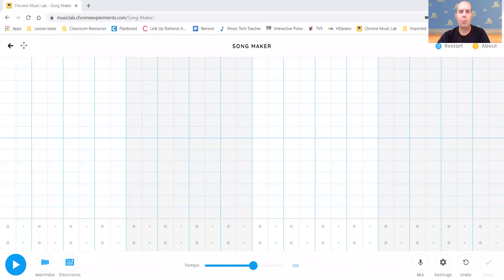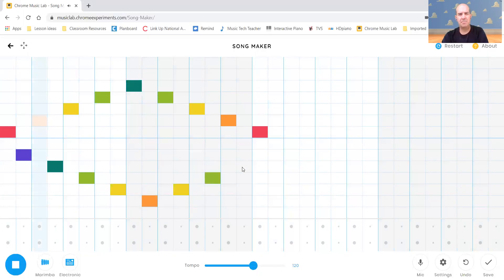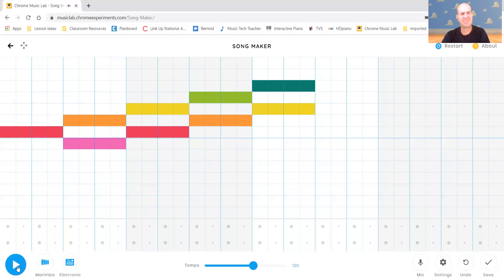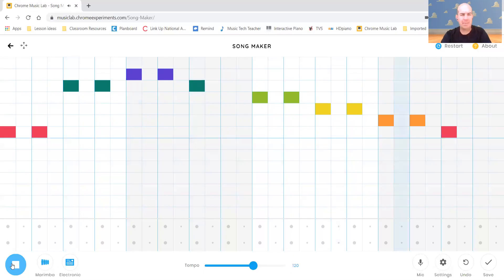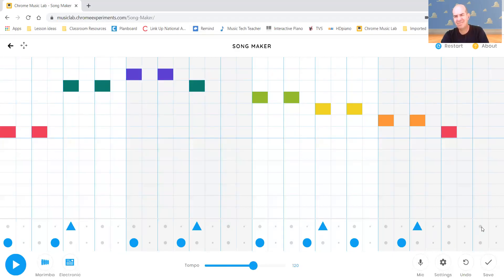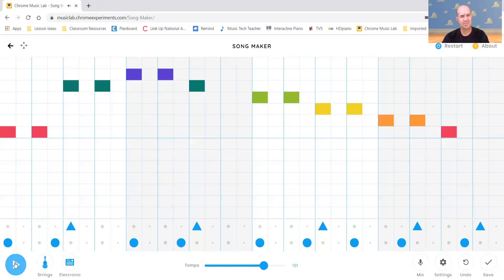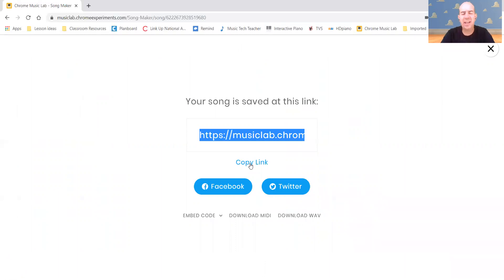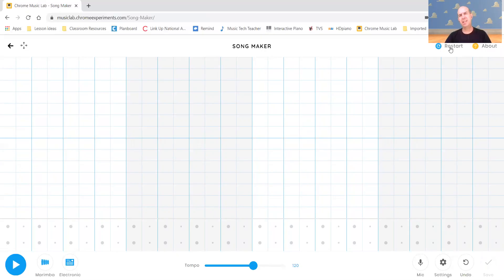Create with Chrome Music Lab - Song Maker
Some examples:
Beethoven's 9th